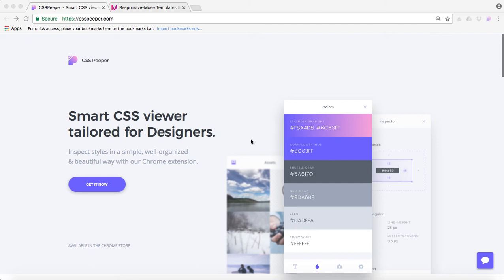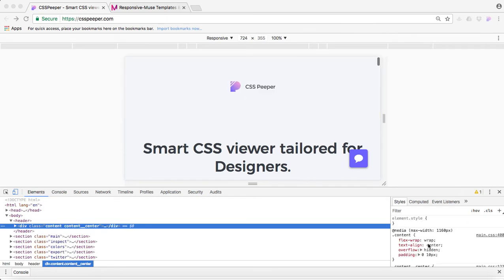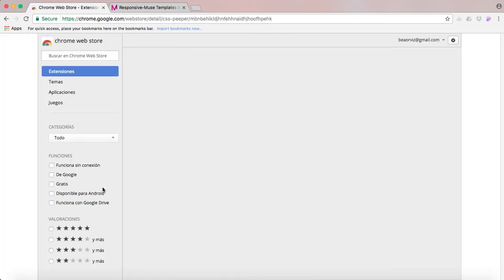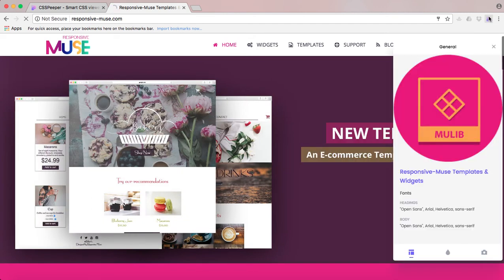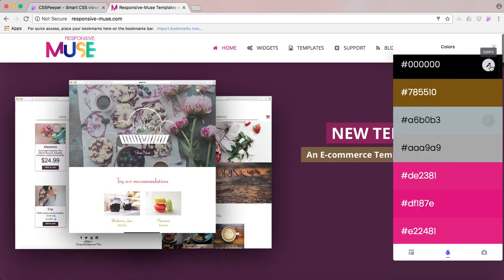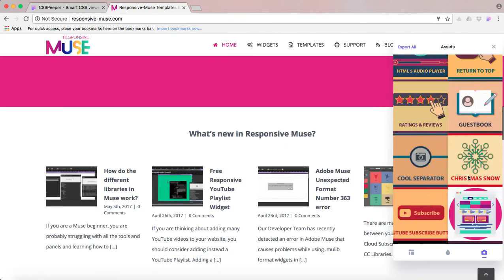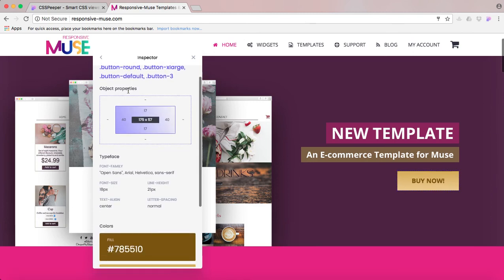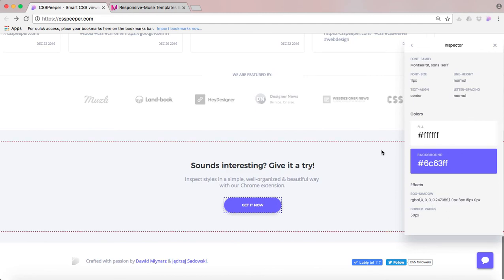CSS Peeper: new tool for Web Designers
In this tutorial I am going to show you how CSSPeeper works. It is a great inspector tool for web designers, where you will see all the information of the web such as fonts, color palettes, alignment and sizes in a neat and organized way.

Now, whenever you see a button, a font or a group of colors that you like, you just have to click on the button to figure out what they are using.